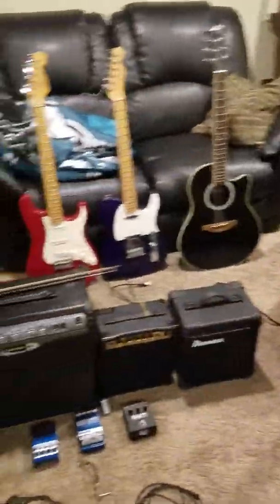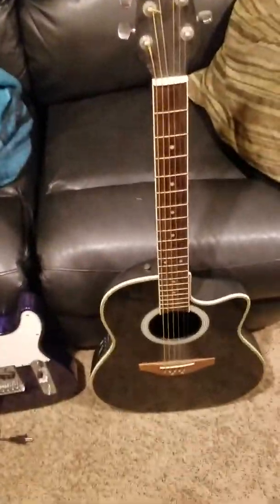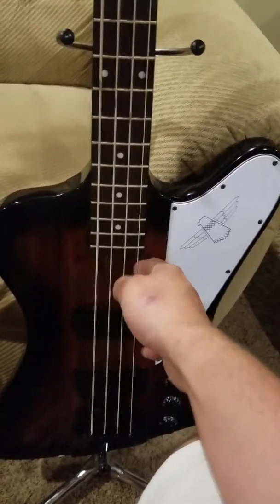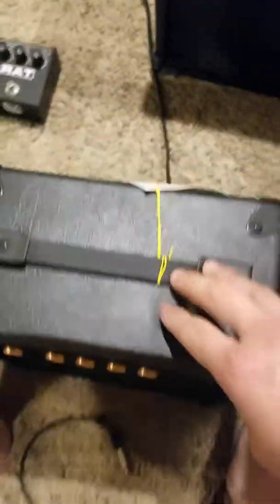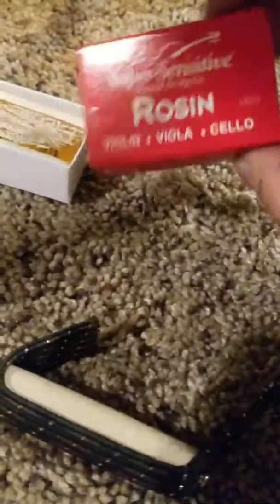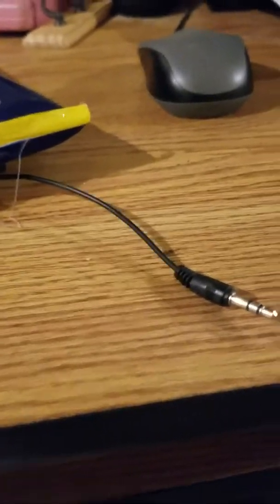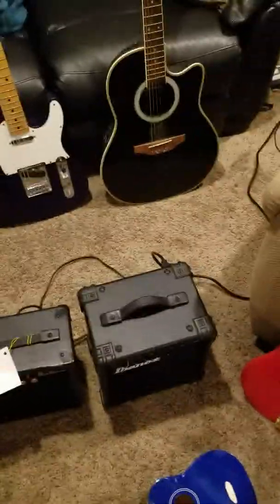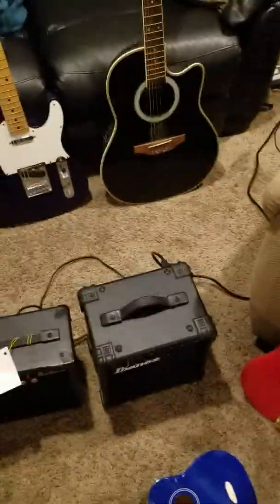An update of my equipment pt. 1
An update of all my equipment so far